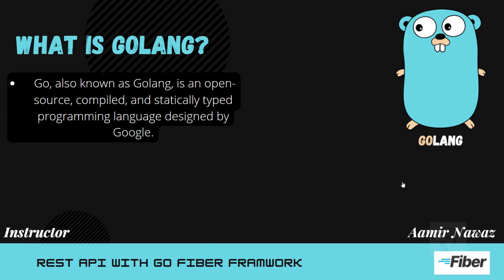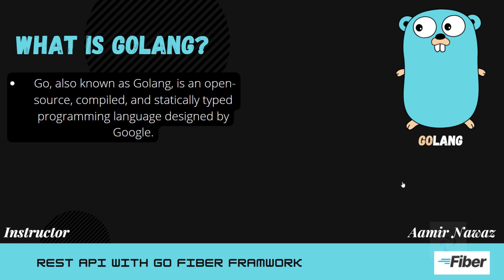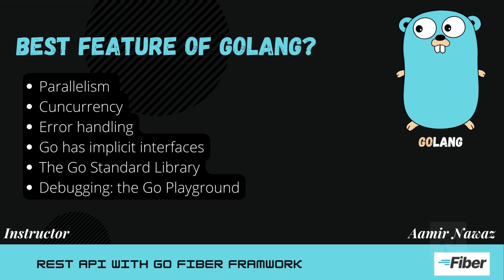1 - what is Golang or Go programming language?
What is Go or Golang?
Rest Api with Go fiber framework